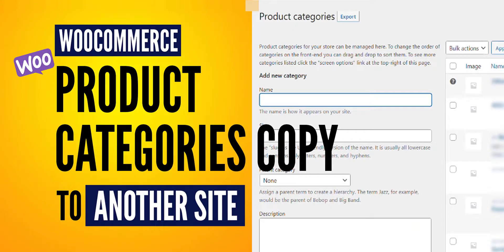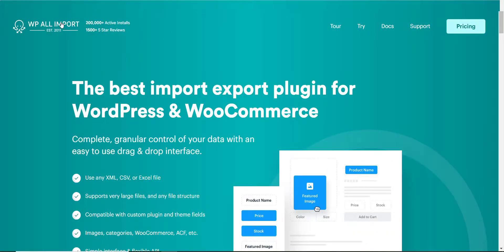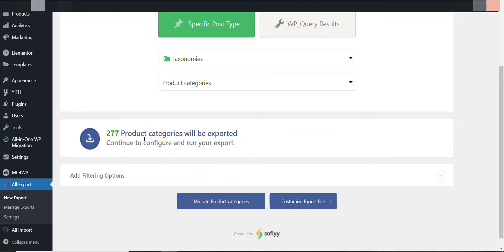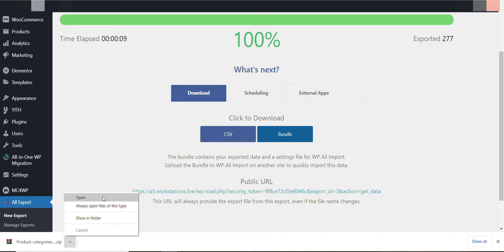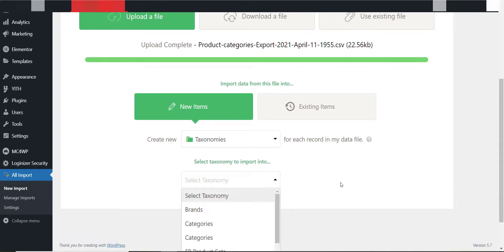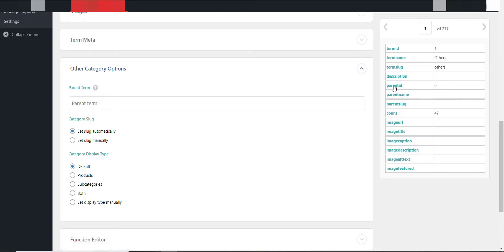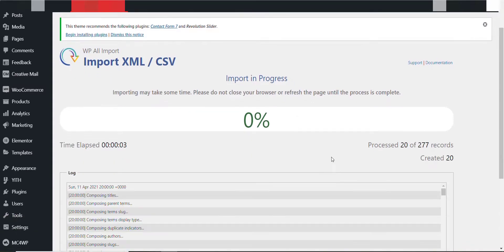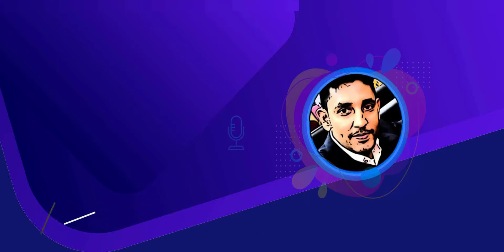WooCommerce Product Categories Copy to Another Site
In this video, I showcase one of my real-life experiences, "How to WooCommerce Product Categories Copy to Another Site." One of my clients asks me to copy only the WordPress woo-commerce product categories list from his old site to another new site.

After that, I have researched it, and I am sorry to say I didn't find any Free plugins for this kind of job (If you have any suggestions, you can comment below). That's why I picked a premium plugin to do this job (To know the plugin name, please see the video).